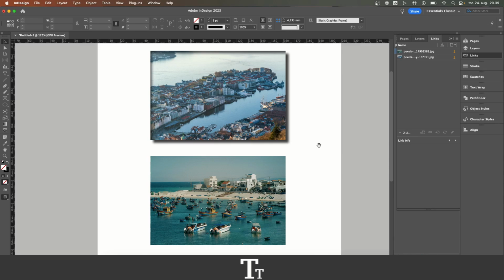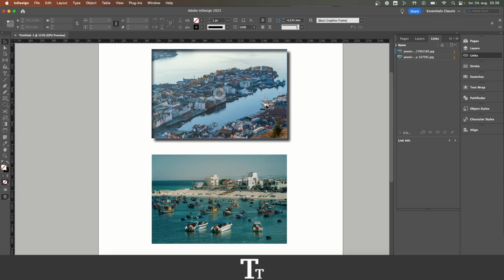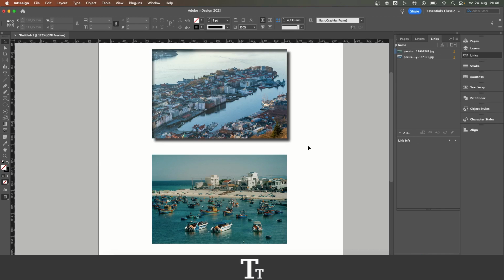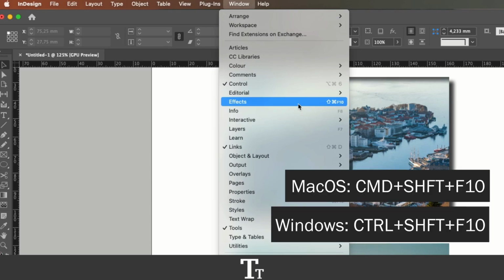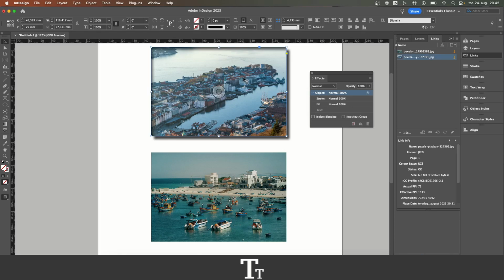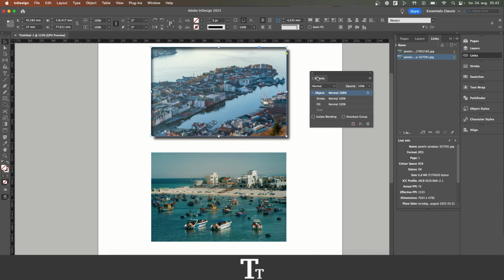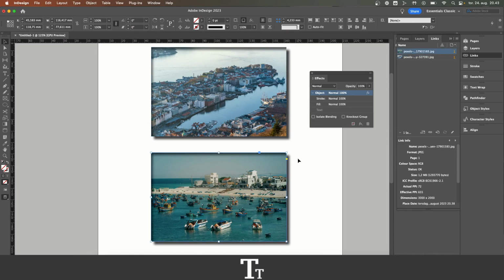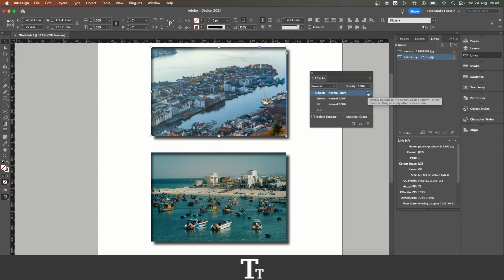How to Copy Effects to Another Object In Adobe InDesign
In today's video, I'll be showing you how to Copy Effects to Another Object in Adobe InDesign